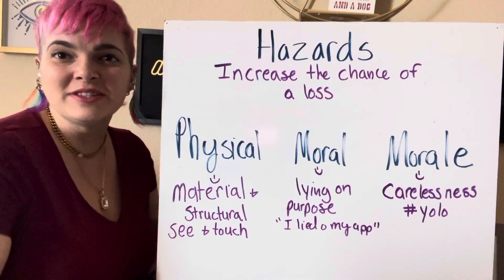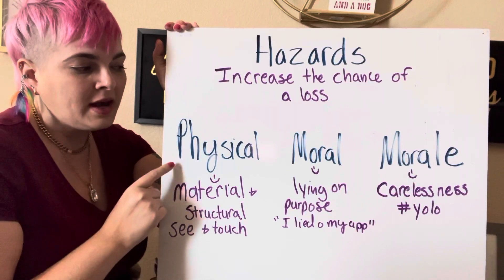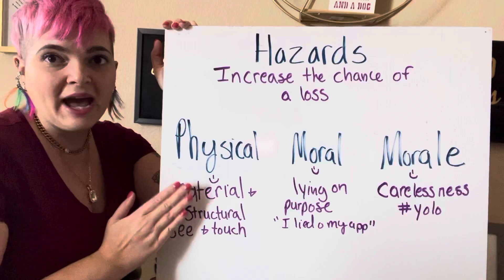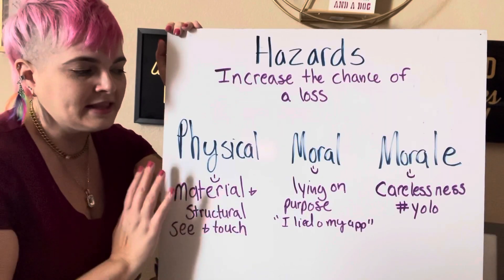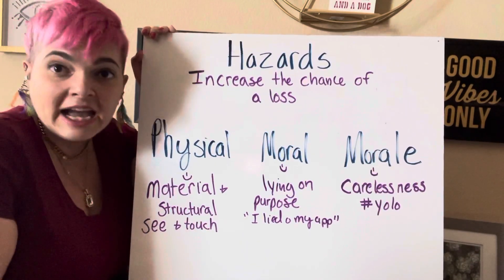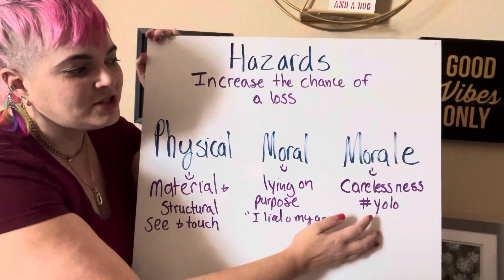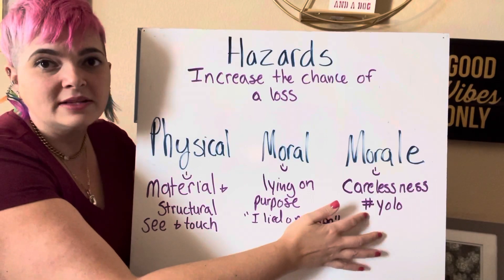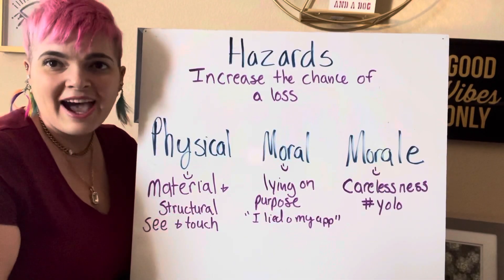Preparing for the Insurance Exam: Hazards Insurance Definition Simply Explained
🌟Need help deciding your study path? 📚 Click the link below and we’ll send you a few questions to find the right recommendation for you to get started. Study Path Hi, I am Melissa, the Insurance Exam Queen. I’m the most requested Exam Prep Instructor in the U.S. and have helped thousands of people pass their Property & Casualty and Life & Health insurance exam with ease.

With a long string of ONLY 5 star reviews, I've become known for my casual and simple teaching style, and my students love the fun memorization techniques, charts, graphs and other visual aides I use to help you understand the material.

Most of my students pass their 1st or next time after going through one of my Class Series Packages. I simplify everything, tell you what to study, and even include everything from Study Notes to my own personal Practice Test to help you focus ONLY on what you need to know in order to pass the test.

If you love ALL the fun details and back story...keep reading.

In my years of working for companies like United Healthcare and Hagerty where I was the most requested instructor, I determined the quickest way to pass the state licensing insurance exam.

My method is to focus on the most tested topics for all four state licensing exams (Property & Casualty, and Life & Health) and knowing and understanding the most tested topics instead of memorizing practice exam questions. (Tip: You should not be doing quizzes or practice exams very much and if you are- STOP. The questions in your course will not be the same questions on your exam.)

Knowing and understanding the material will serve you far better than multiple hours doing practice questions, which is why my class series packages (see link below) have seriously become a GAME CHANGER for securing that pass!

I get numerous messages each day from delighted students who passed their test after watching my videos and taking my courses that explain how to pass the Property & Casualty and Life & Health state insurance exams in the simplest of terms.

I would love to help you secure your pass!